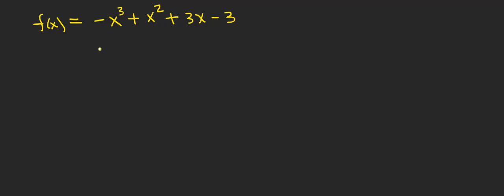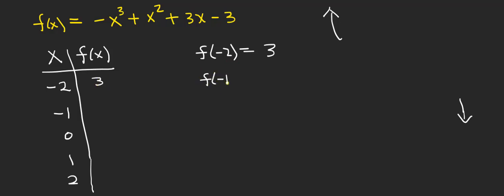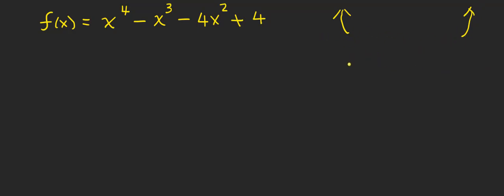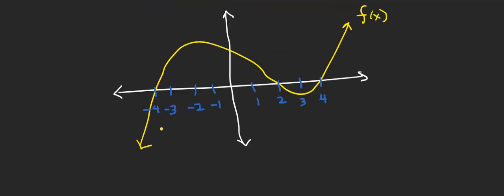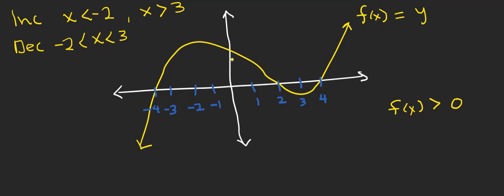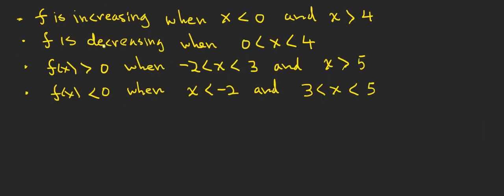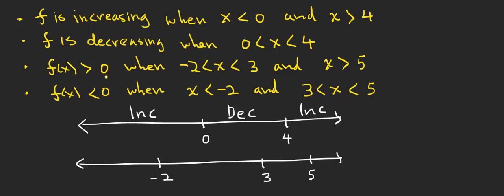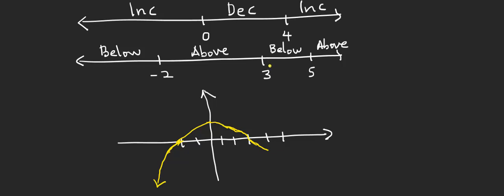[Algebra 2] Graphing Polynomial Functions Part 2